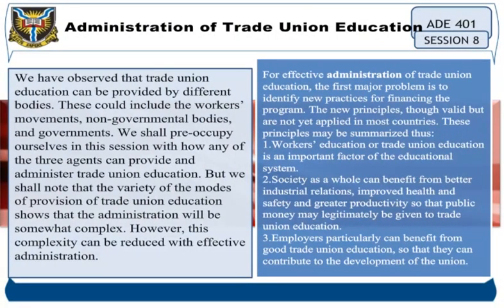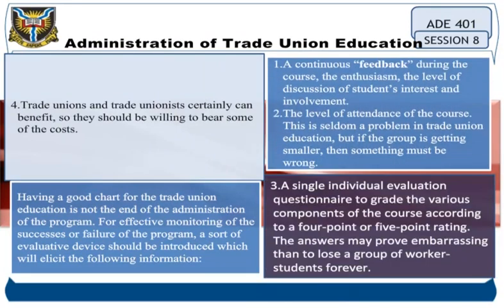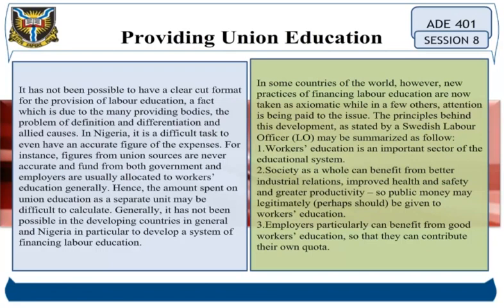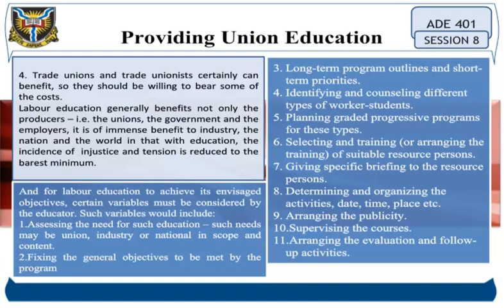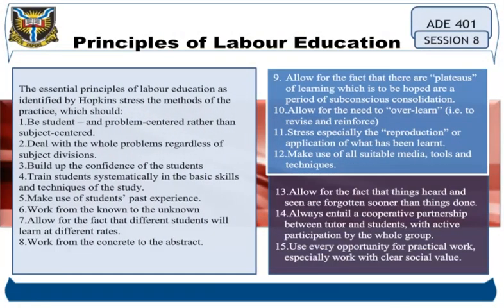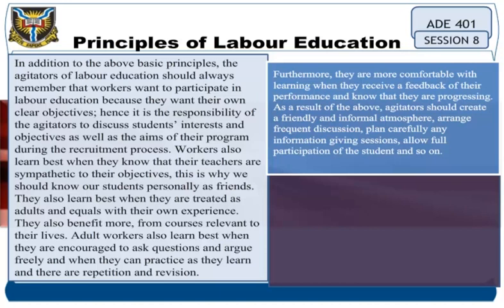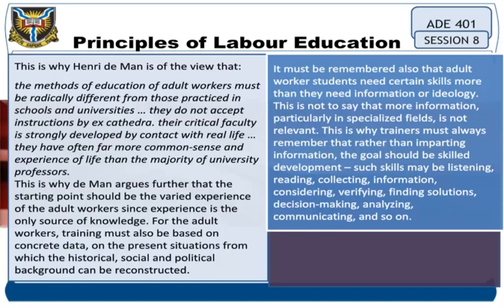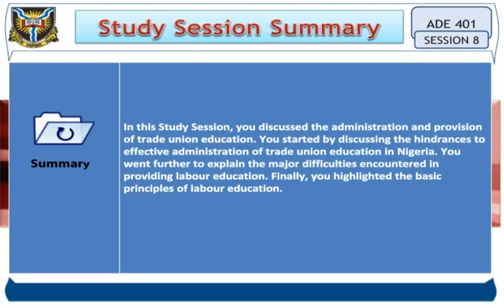ADE 401 session 8